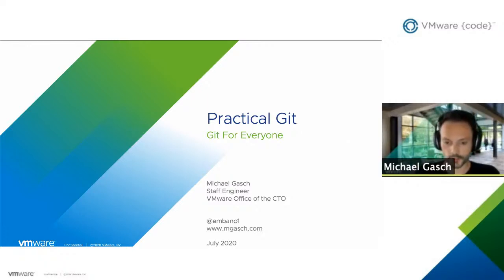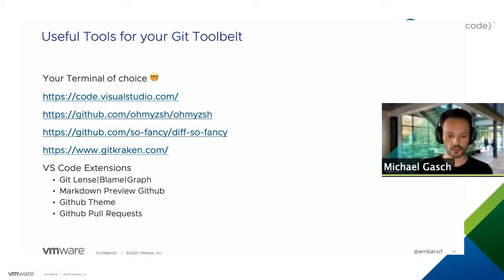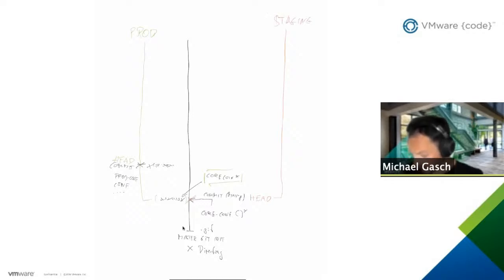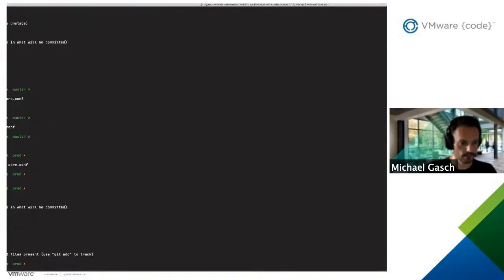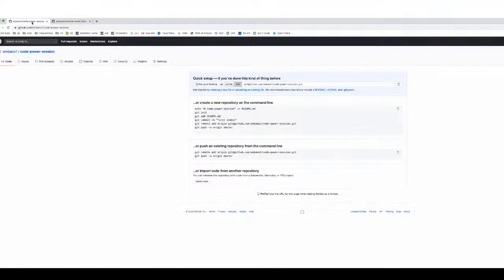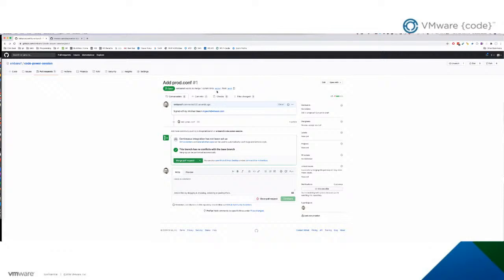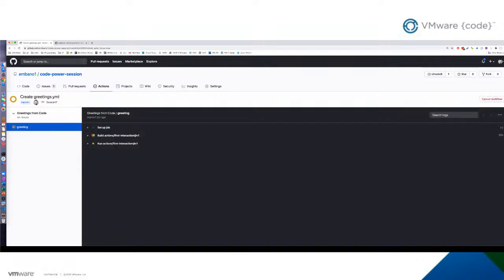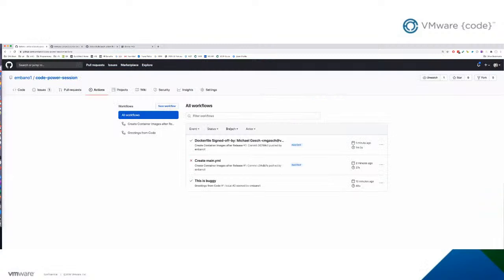Power Session CODE4211 - Contributing to an Open Source Project using Git w/ Michael Gasch